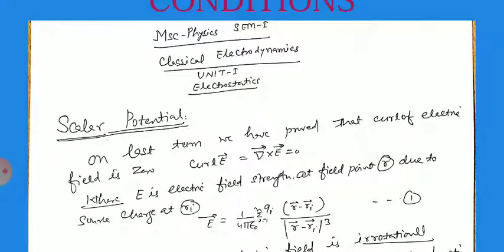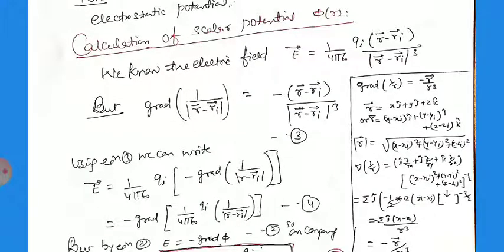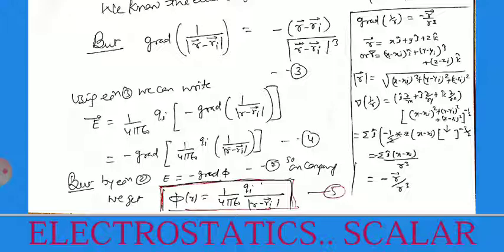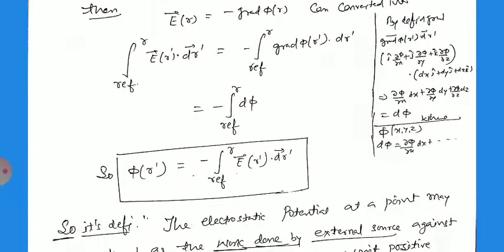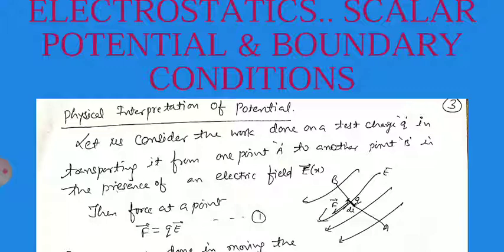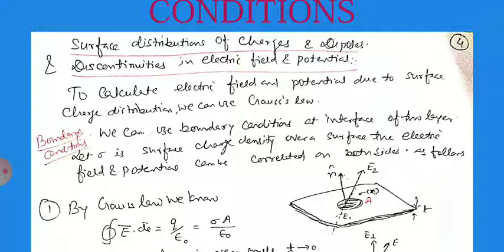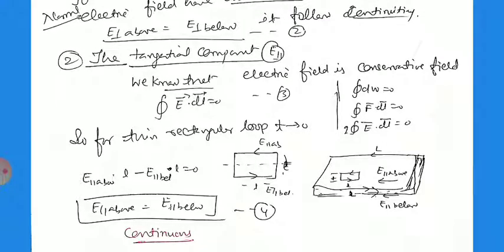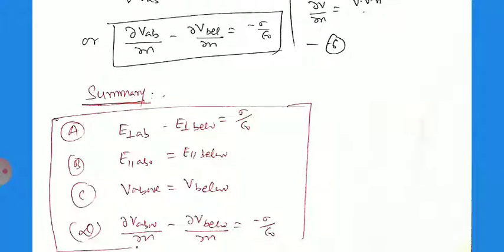SCALAR POTENTIAL AND BOUNDARY CONDITIONS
MSc PHYSICS, SEM-I